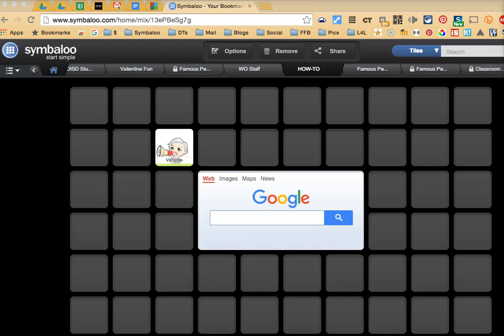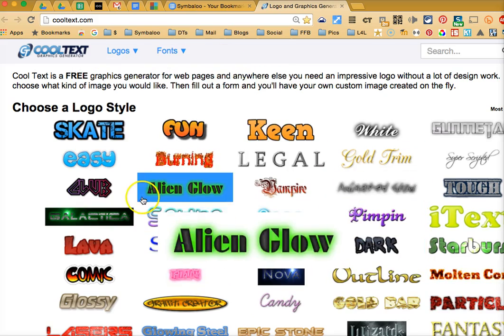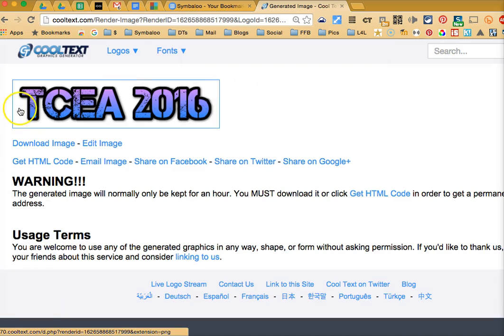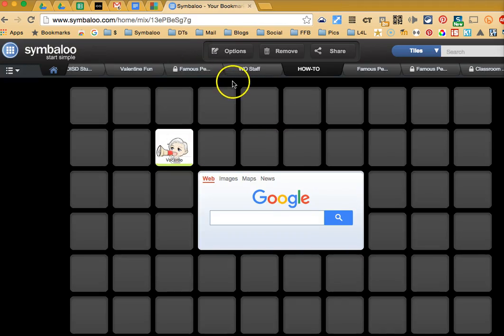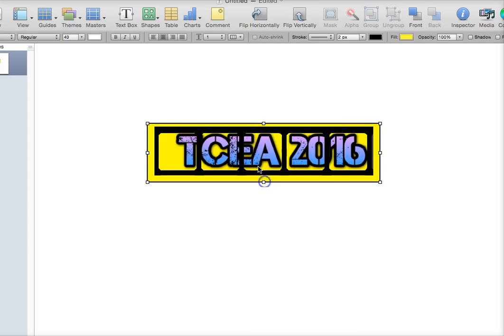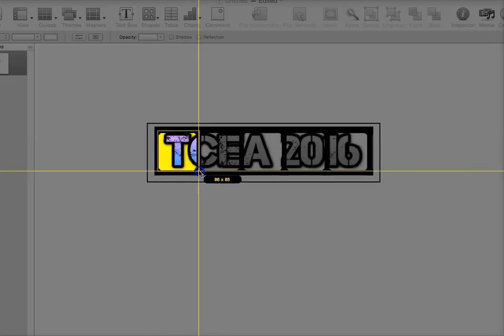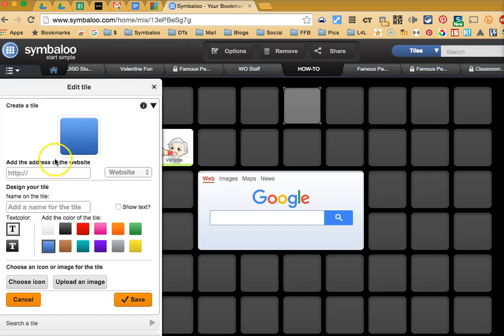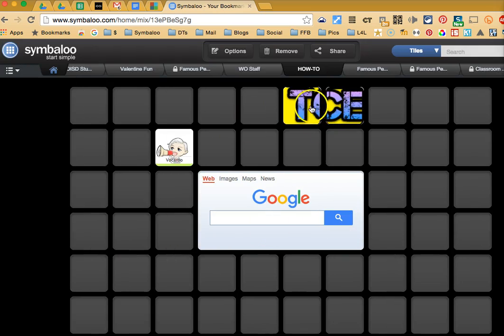SPECIAL FONT AND BG COLOR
This video shows how to use a specialize font from a website and add a background color to create customized tiles for a Symbaloo webmix.